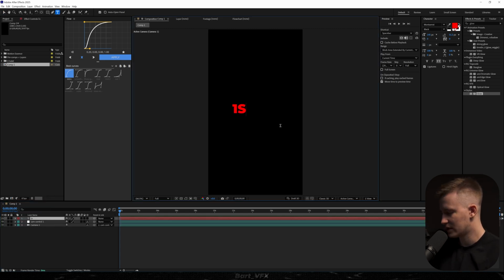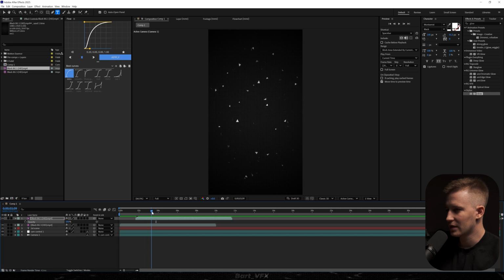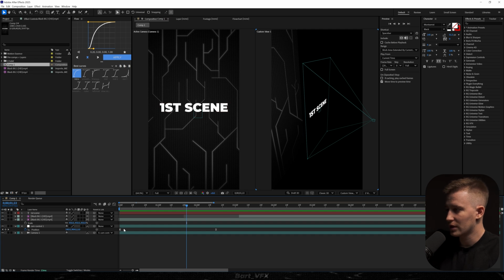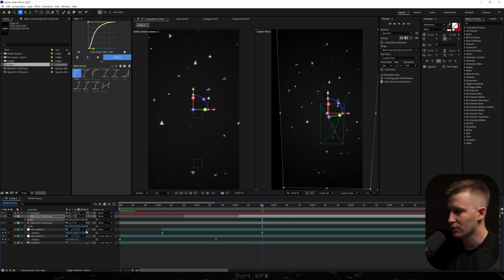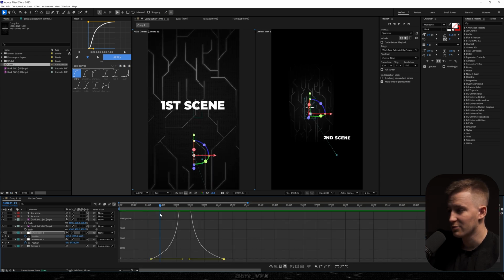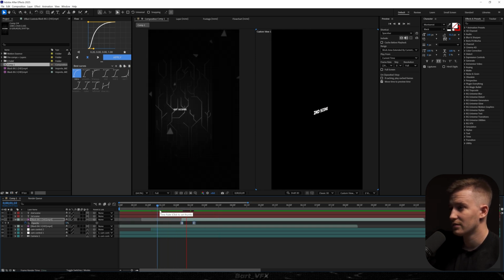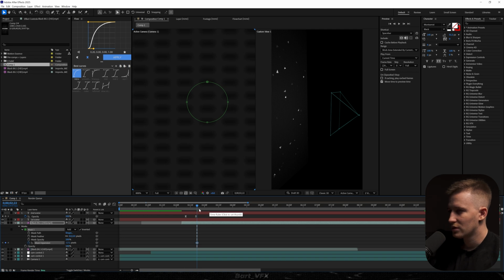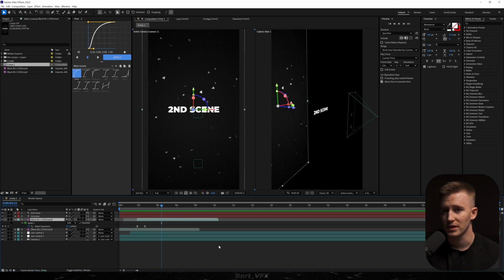Create Seamless 3D Transition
What's up guys! I got a question about transitioning from one scene to another in the 3D space, so that's what we will cover today in Adobe After Effects.

[Autopromotion]